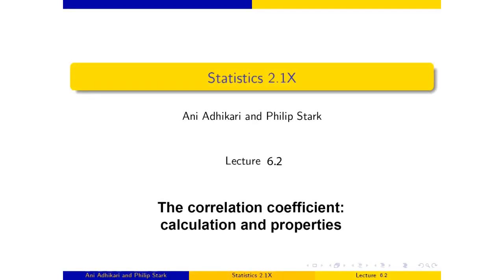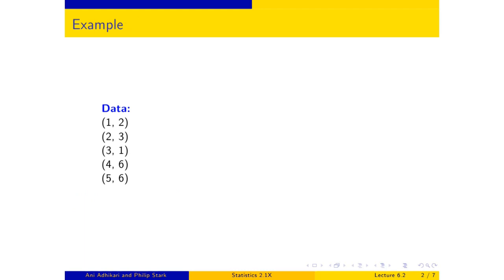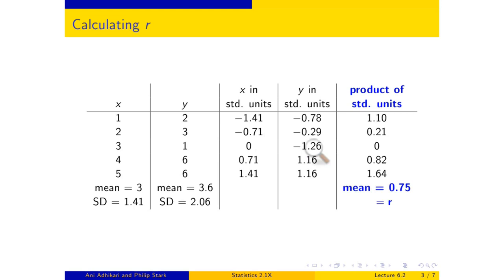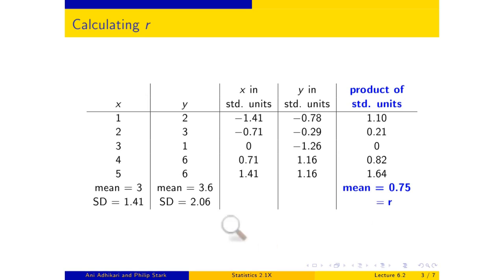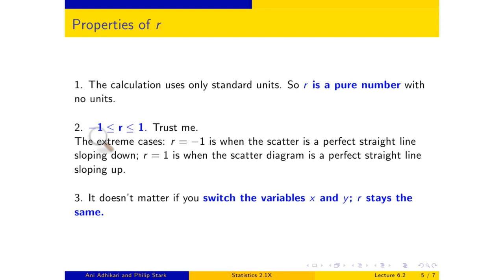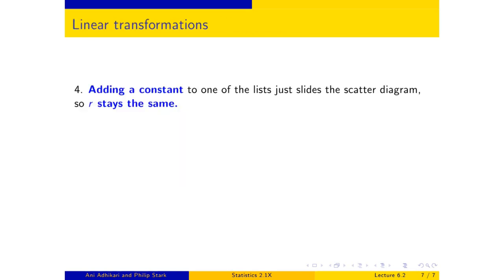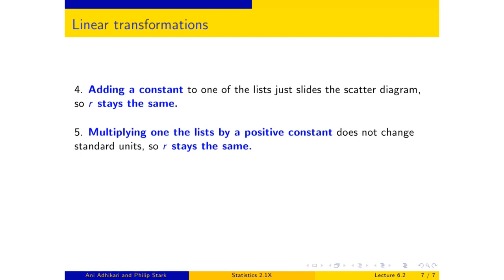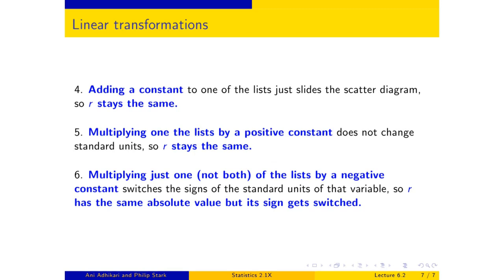6 2 The correlation coefficient calculation and properties